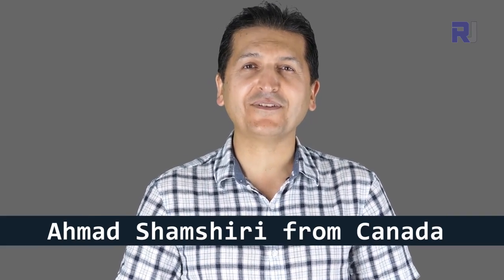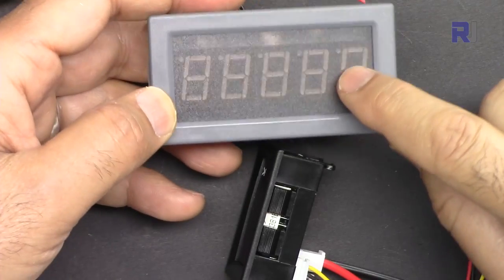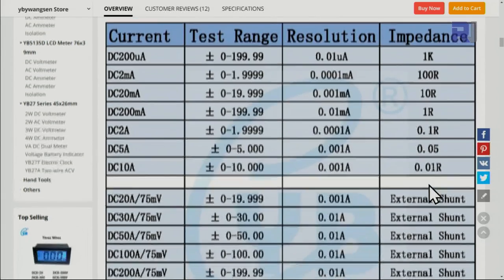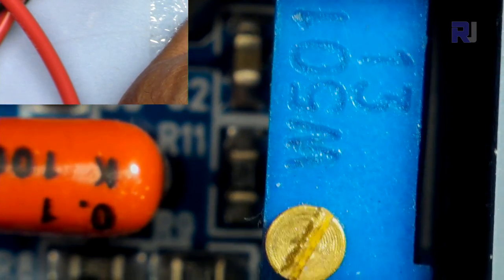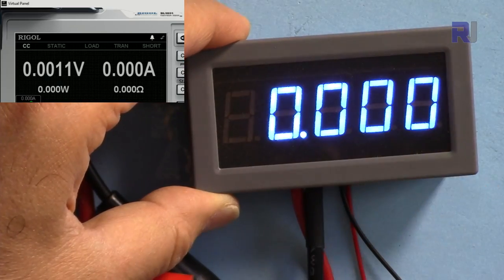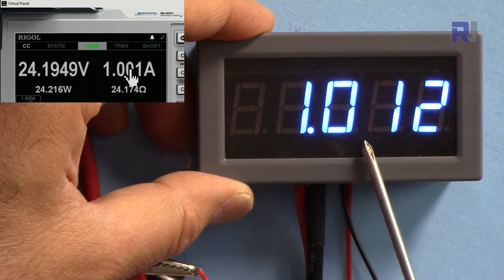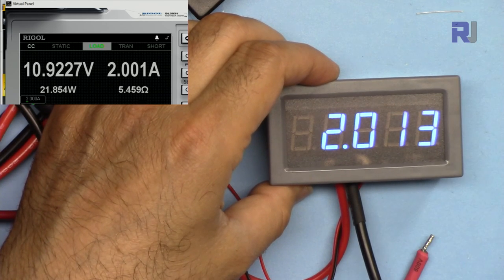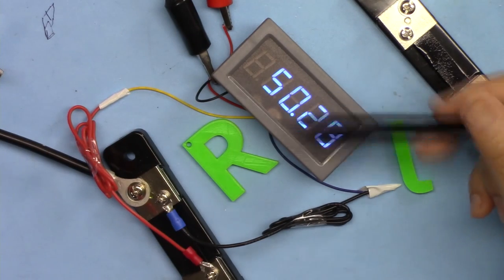Review and calibration of YB5145B 10A DC Current Meter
In this review we first we explain YB5145B DC 10A  meter, then we look inside of the meter and look at component of it, then we measure the current and finally we calibrate the meter.

Jump to different section of video by clicking on the time:
00:00 Start
00:39 Hardware Explained
04:31 Looking inside meter
07:09 Wiring Explained
08:35 Measuring DC Current with YB5145B
12:37 Calibrating the meter
17:55 Conclusion remarks